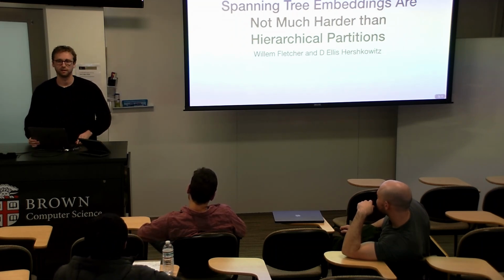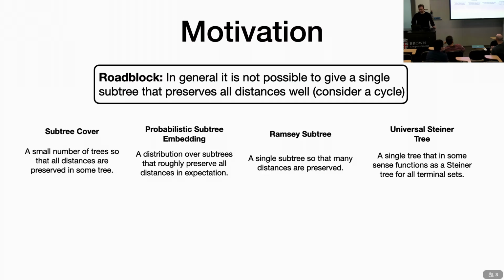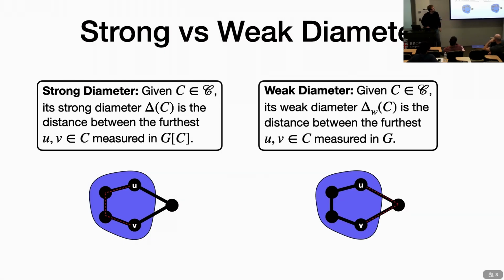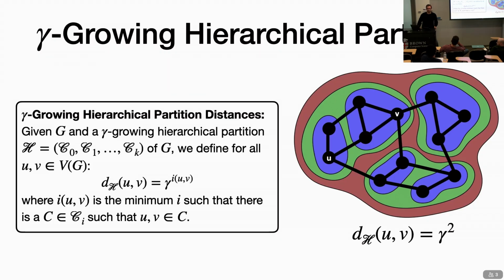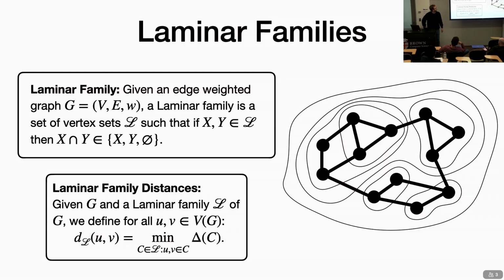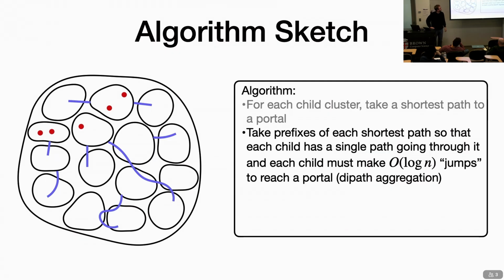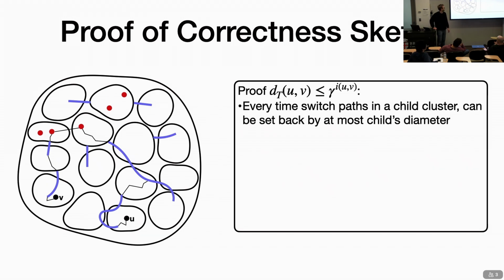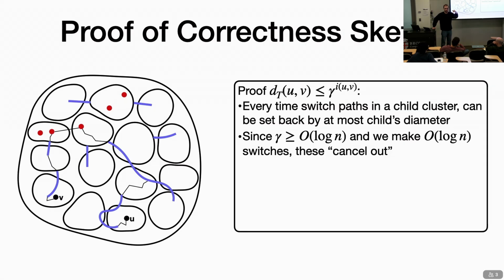Will Fletcher: Spanning Tree Embeddings Are Not Much Harder than Hierarchical Partitions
Brown CS Theory Seminar on Dec 10, 2025.